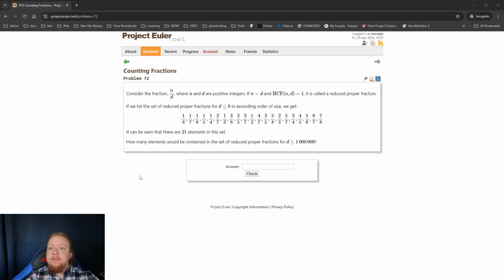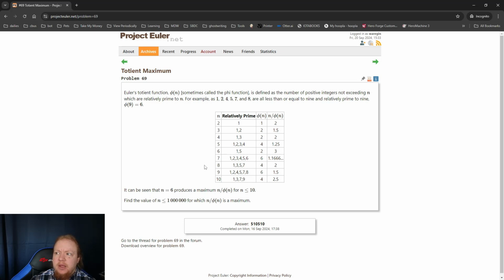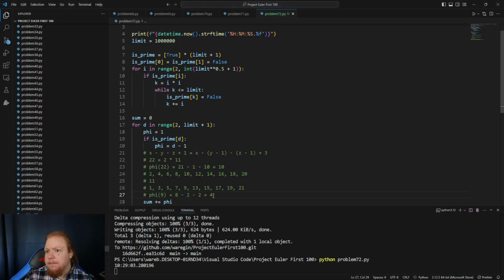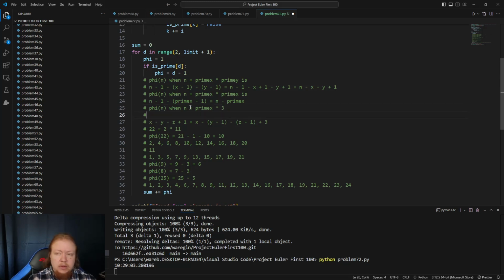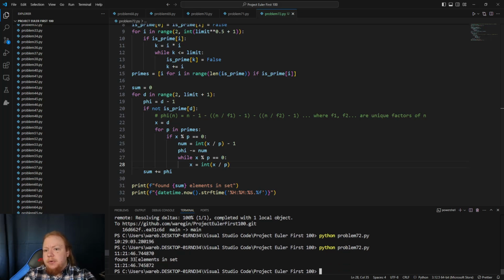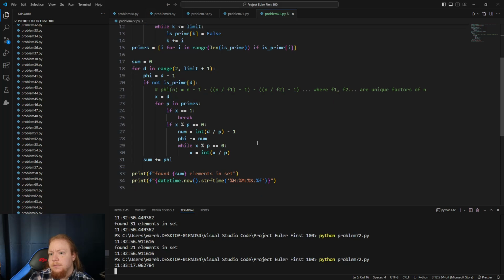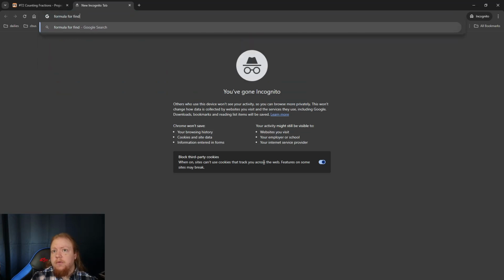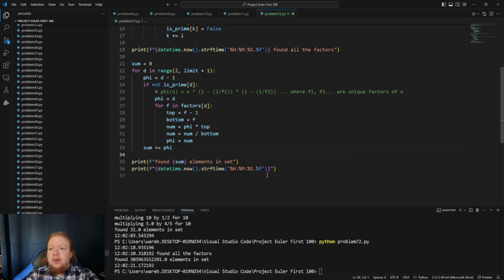Project Euler Problem 72: Counting Fractions